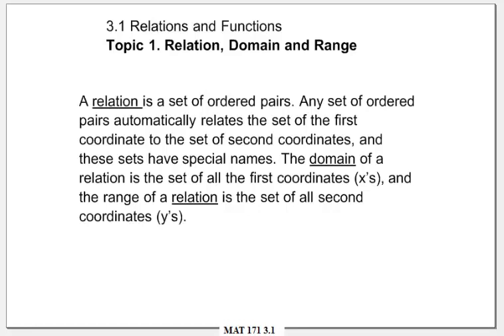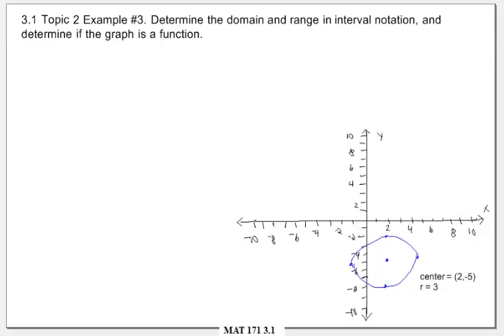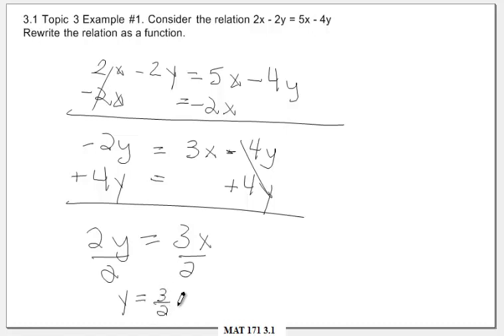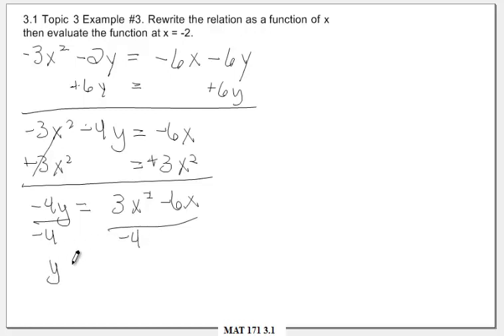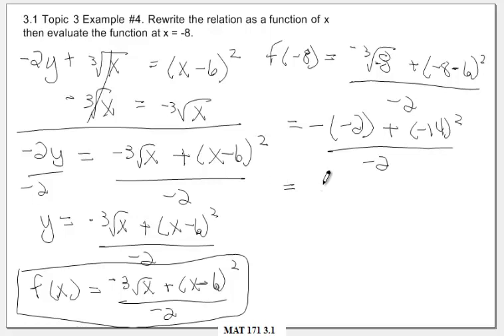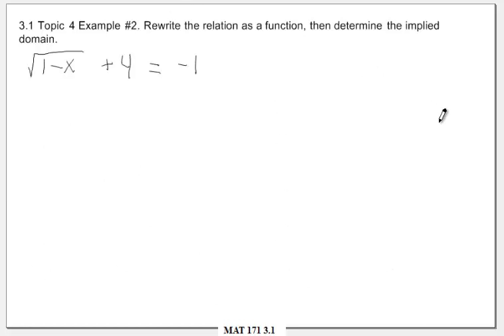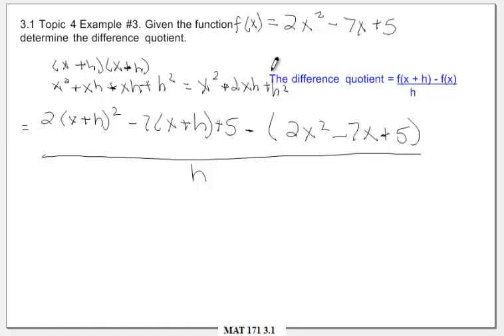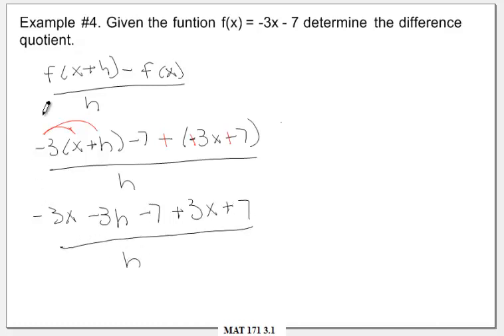MAT 171 3 1